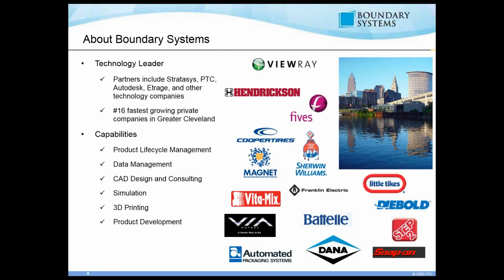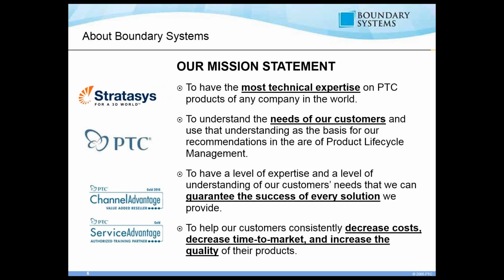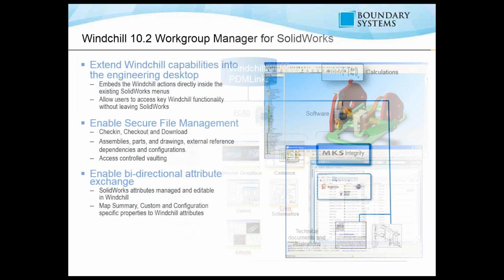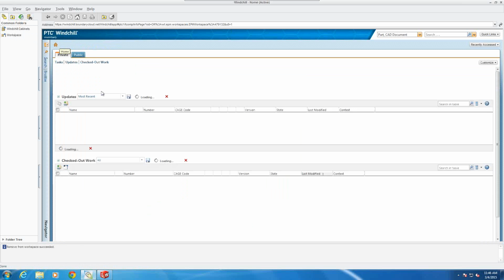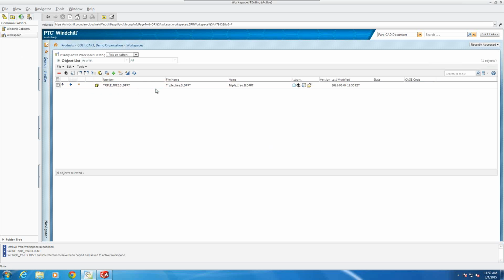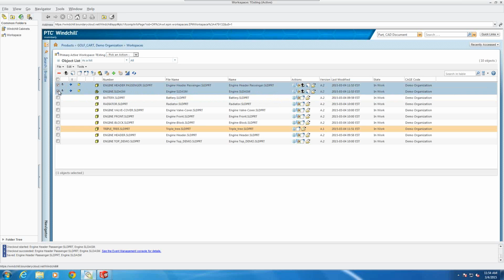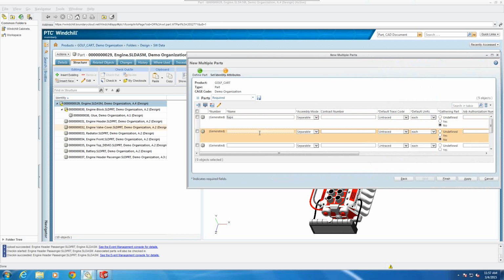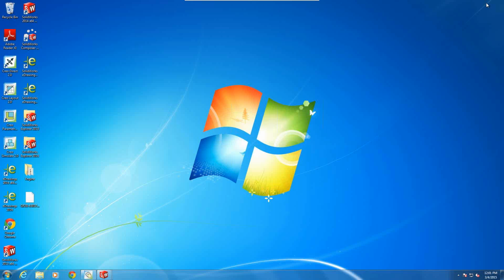SolidWorks Windchill Data Management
SolidWorks, due to its associative file relationships and parametric design nature, can be a powerful tool for designing and making changes to mechanical designs.   However, with the speed of the changes that can be made to the design comes the challenge of managing those changes and communicating revision control throughout the organization.   In this webinar we will show how Windchill is uniquely able to manage SolidWorks parts, assemblies, and drawings.  In addition, we will show how controlled CAD data can help enable change management, BOM management, and visualization for shop floor and management teams.